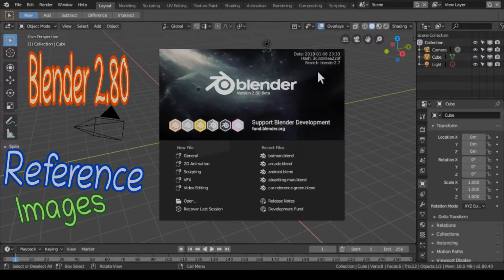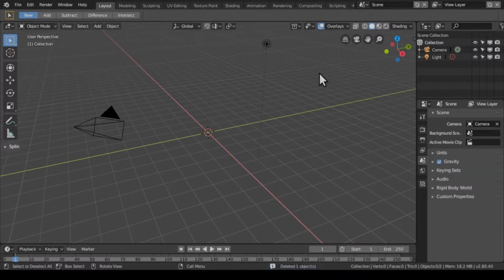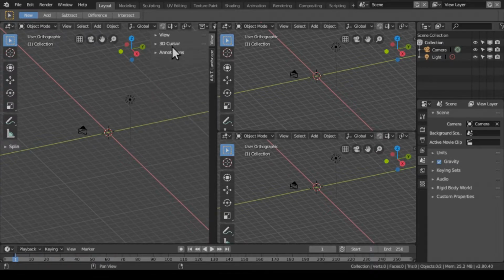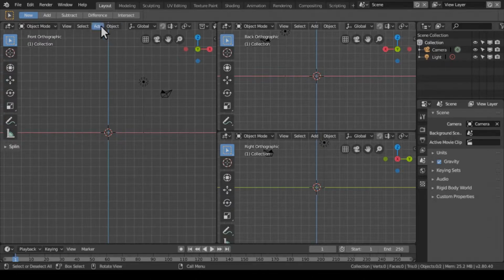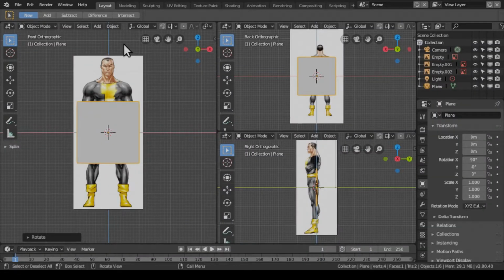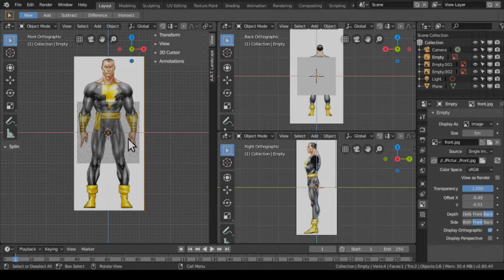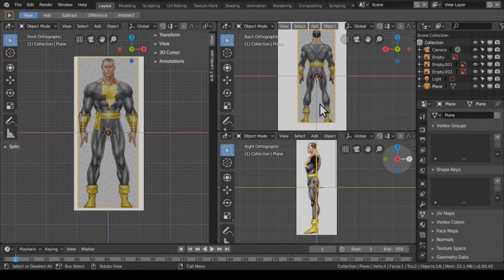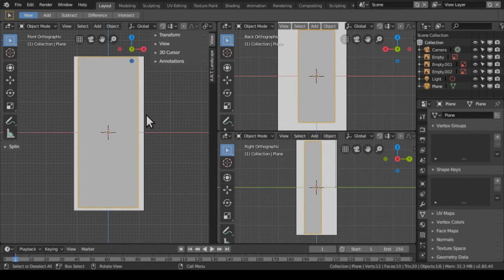Blender 2.80 Beta Adding Background & Reference Images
Blender is a free and open-source 3D computer graphics software toolset used for creating animated films, visual effects, art, 3D printed models, interactive 3D applications and video games. Blender's features include 3D modeling, UV unwrapping, texturing, raster graphics editing, rigging and skinning, fluid and smoke simulation, particle simulation, soft body simulation, sculpting, animating, match moving, rendering, motion graphics, video editing and compositing.